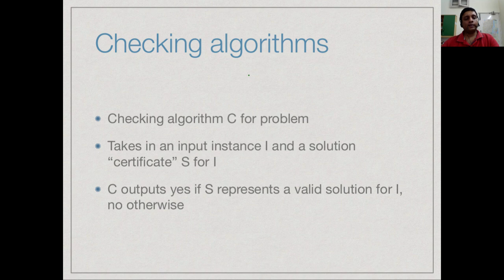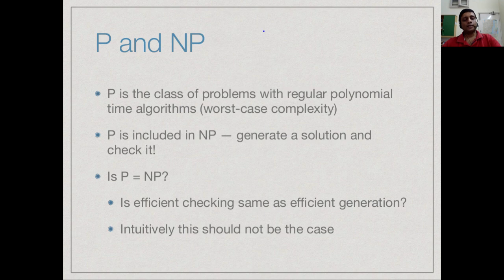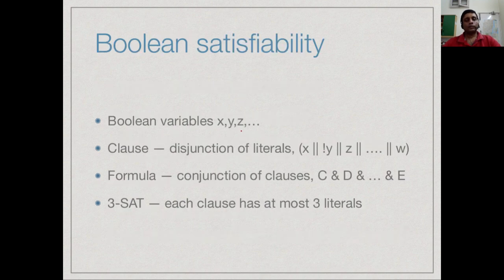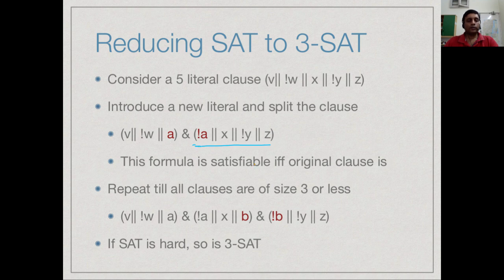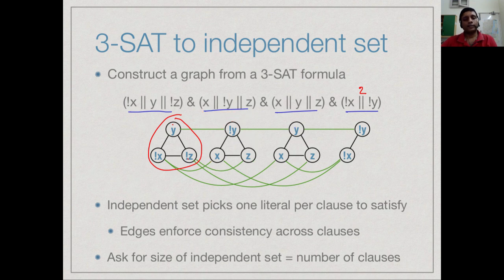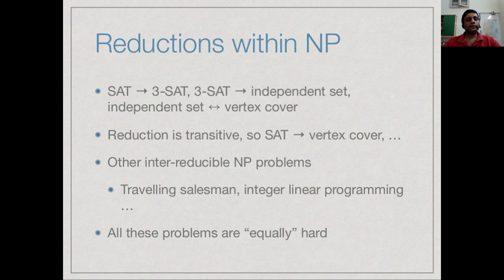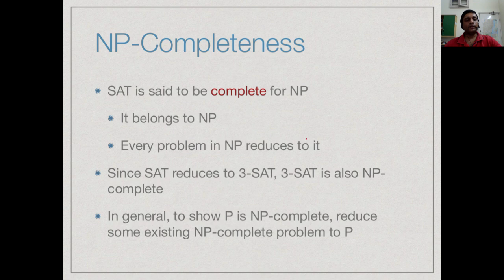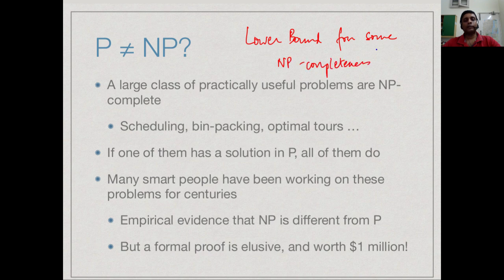P and NP